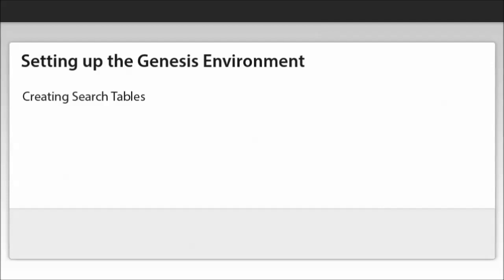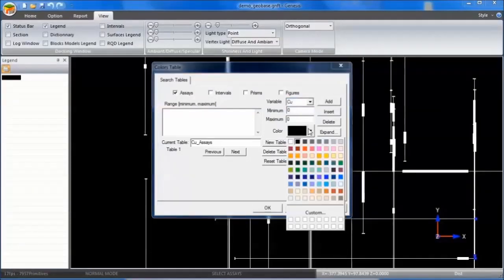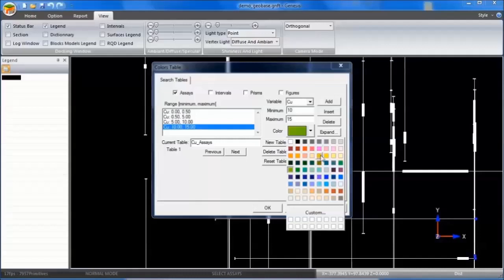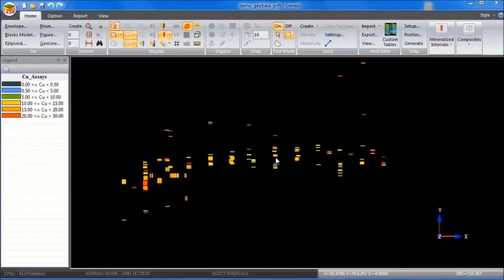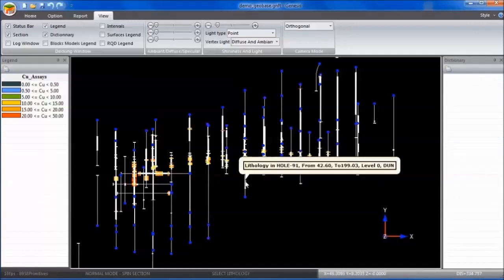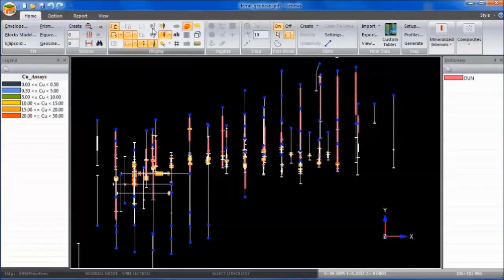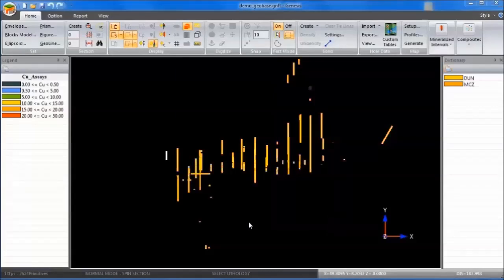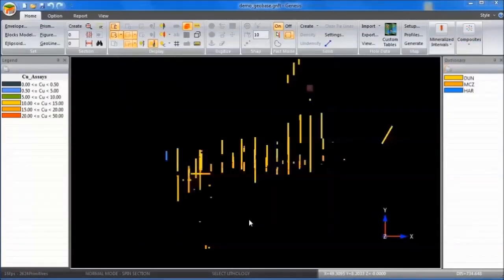Genesis - Color Tables and Dictionary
Managing Color Tables and dictionary in Genesis